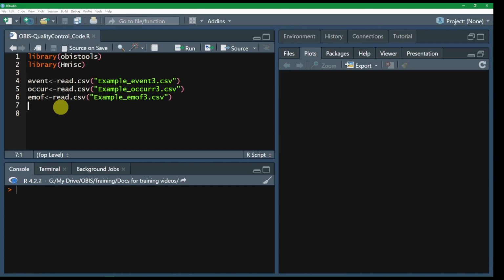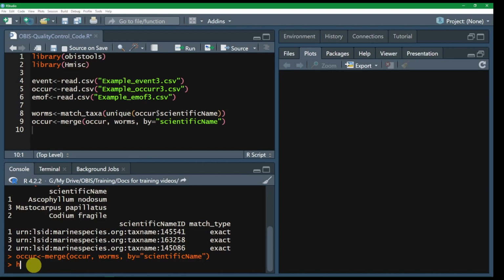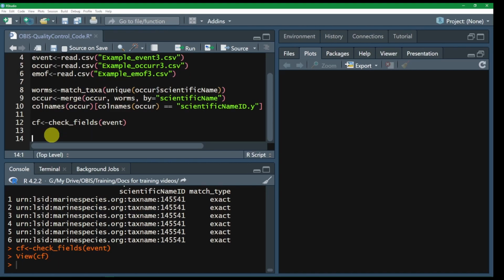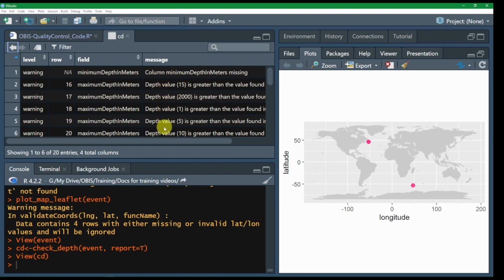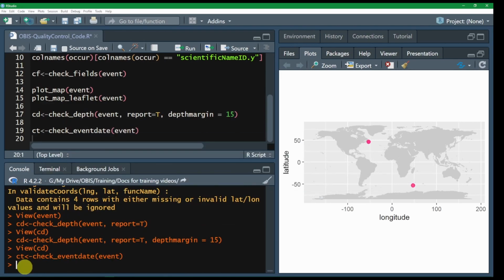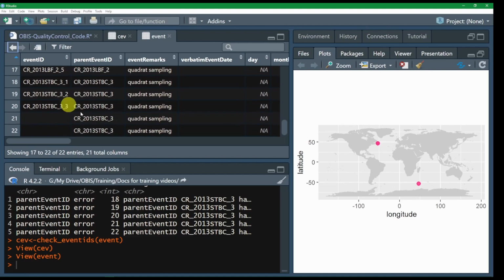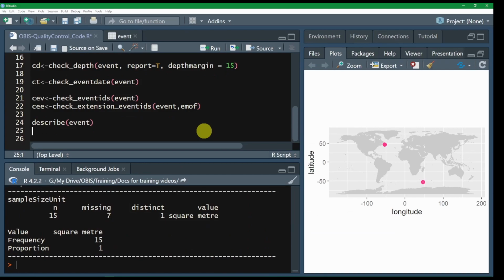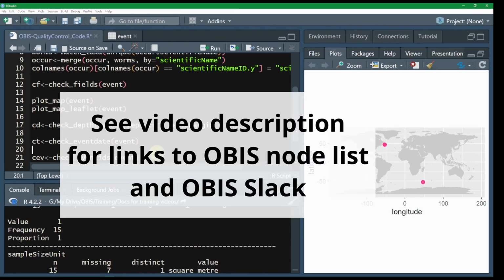07 How to conduct quality control checks in R for OBIS data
Datasets must follow Darwin Core standards in order to be published to OBIS (or GBIF). After you have created your core and extension tables (e.g., Event, Occurrence, extendedMeasurementOrFact), you should conduct several checks to ensure your data does not have any quality control issues. This will ensure your data will be interpretable and interoperable.

We will show you step by step how to conduct these checks using R and the packages robis and Hmisc.

** EXTRA NOTES **
- When checking for required fields, (02:58) make sure to also check the other data tables (Occurrence)

00:00 - Start
00:21 - Load libraries and data
00:39 - Note about encoding errors
00:55 - Check taxa names in WoRMS
01:51 - Merge WoRMs taxa names with dataset
02:29 - Rename column to scientificNameID
02:58 - Check required fields in Event table
04:13 - Check coordinates are in expected area
05:43 - Check depths
06:20 - Interpreting depth exceeds bathymetry flags
06:50 - Add a depth margin to reduce bathymetry flags
07:40 - Latitude/longitude outside bounds, no bathymetry found
08:05 - Check dates adhere to ISO 8601
09:01 - Check that eventIDs & parentEventIDs correspond
10:38 - Check eventIDs in extensions correspond to Event core
12:08 - Using describe function in Hmisc
13:47 - Closing remarks & where to get help